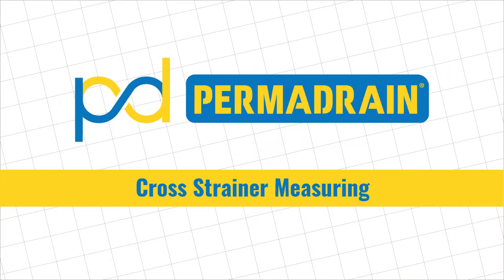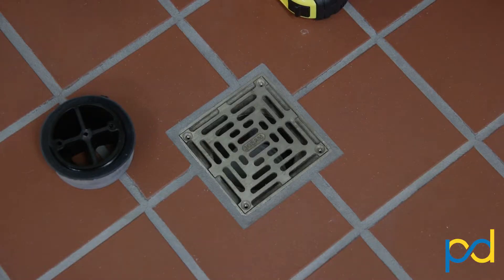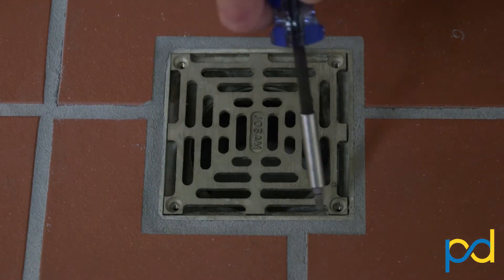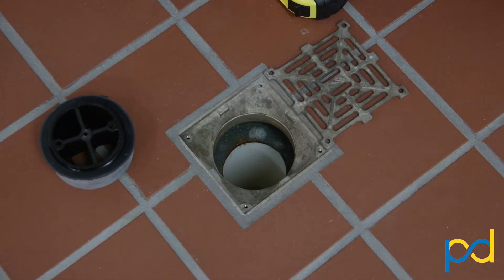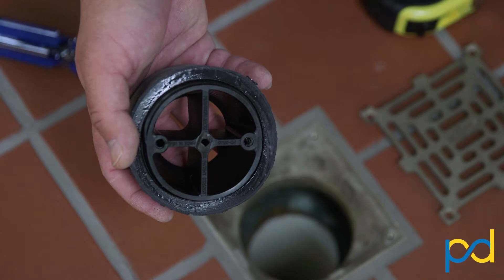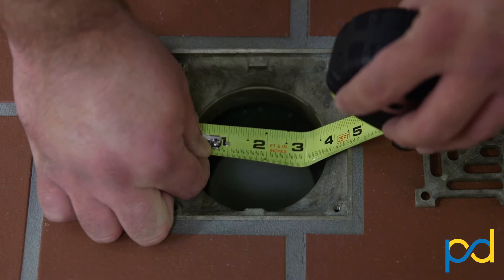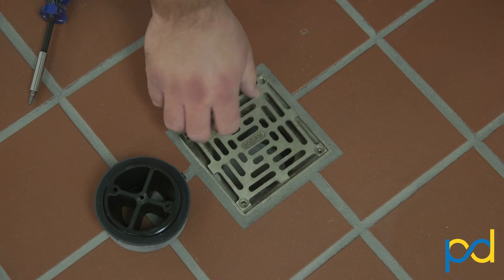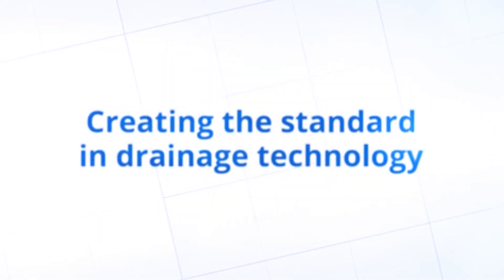PermaDrain Cross Strainer Measuring Guide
Learn to determine the proper size Cross Strainer to protect open drains and secure floor drain covers on 2", 3", 3 1/2", or 4" drain openings.